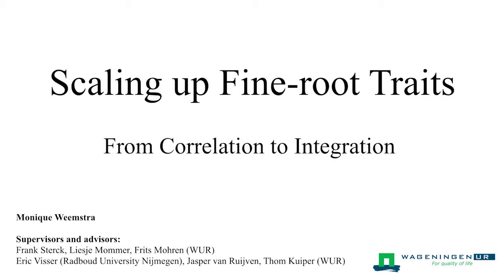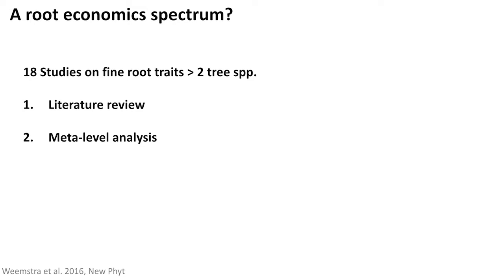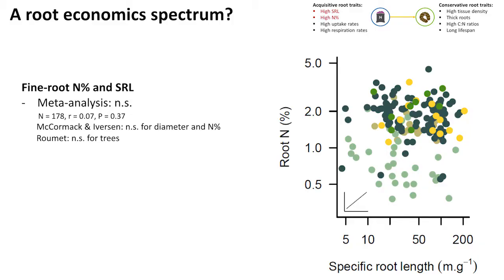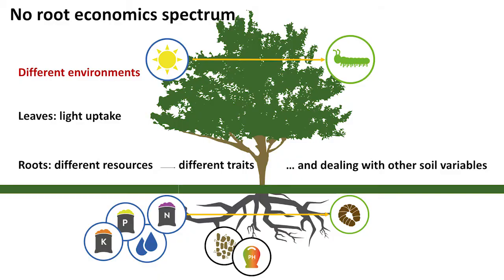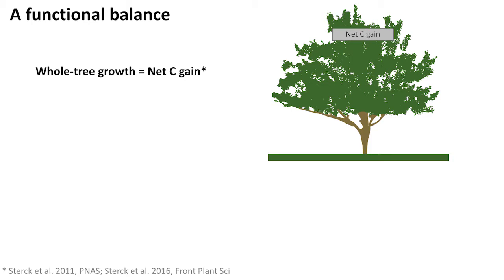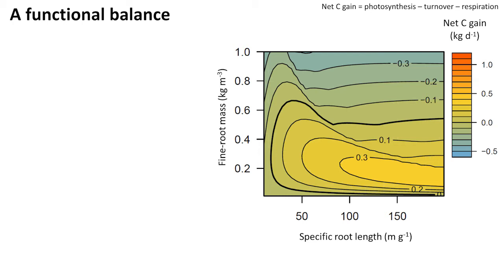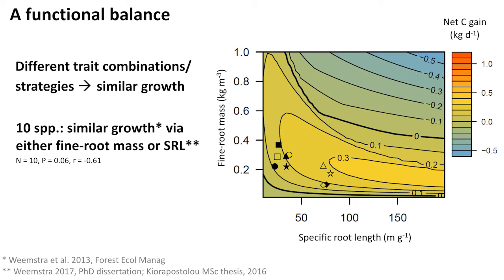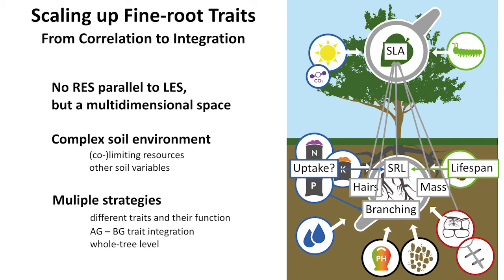Monique Weemstra: Towards a multidimensional root trait framework – from correlation to integration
Dr Monique Weemstra presents 'Towards a multidimensional root trait framework – from trait correlation to integration' at the 39th New Phytologist Symposium - Trait covariation: structural and functional relationships in plant ecology.